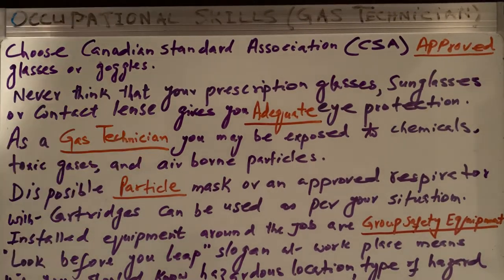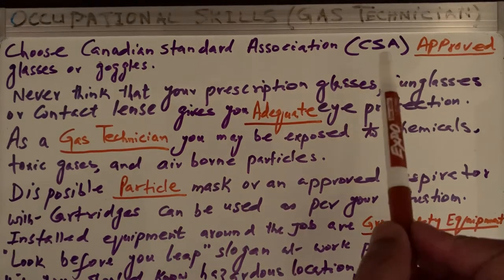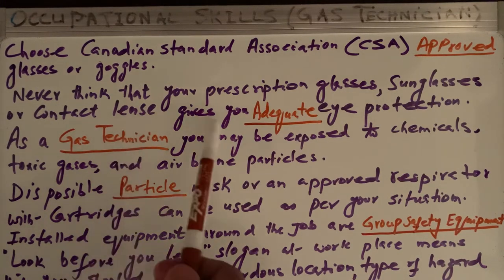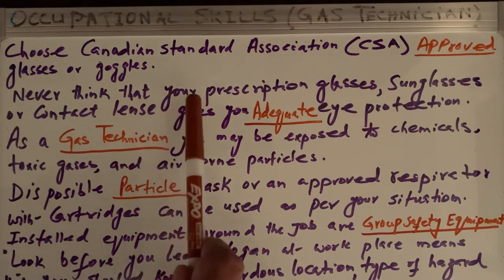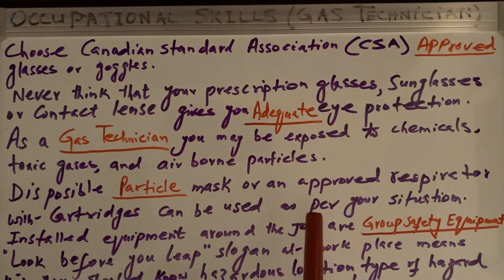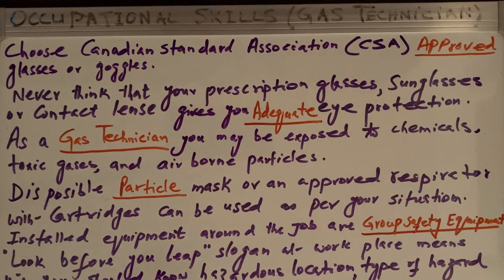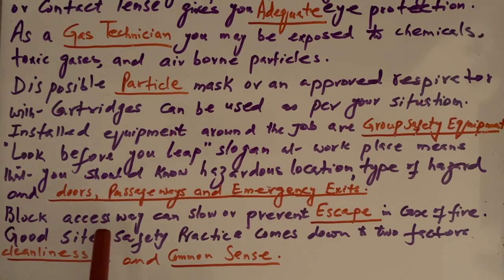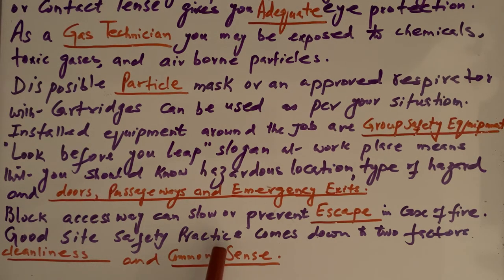Occupational Skills and Knowledge.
Personal protective equipment (PPE) continued:
We will be dealing with Eye protection, Respiratory Protection and Group Safety Equipment
Q: 1). Choose Canadian Association (CSA) ______________ glasses or goggles
Answer: Approved

Q : 2). Never think that your prescription glasses, sunglasses or contact lenses gives you ________________ eye protection
Answer: Adequate

Q:3). As a ____________________ you May be exposed to chemicals, toxic gases, and air borne particles.
Answer: Gas Technician

Q: 4). Disposable ________________mask or an approved respirator with cartridges can be used as per your situation.
Answer: Particle

Q: 5). Installed safety equipment around the job are_____________________
Answer: Group Safety Equipment

Q: 6). Look before you leap slogan at work place means that you should know hazardous location, type of hazard and _______________________________
Answer: doors, passageway and emergency exits

Q: 7). Block access way can slower or prevent ___________________ in case of fire.
Answer: Escape

Q: 8). Good site safety practices comes down to two factors _____________&_______________
Answer: cleanliness and common sense